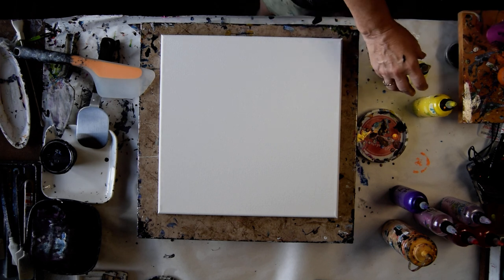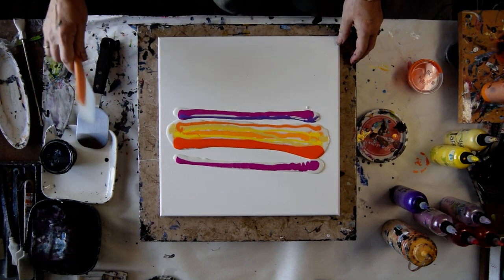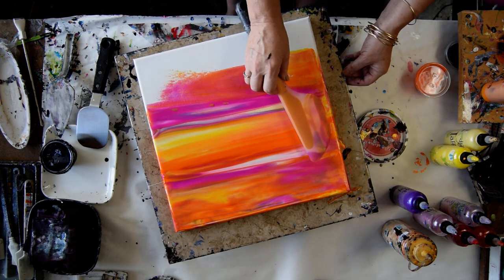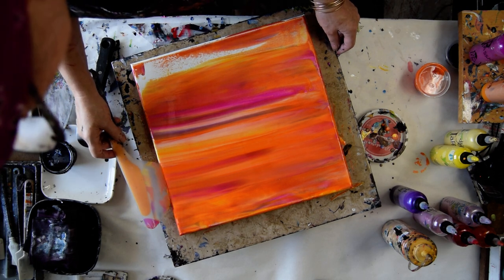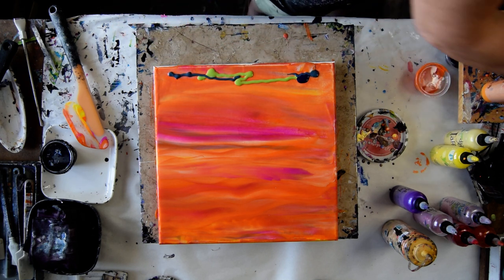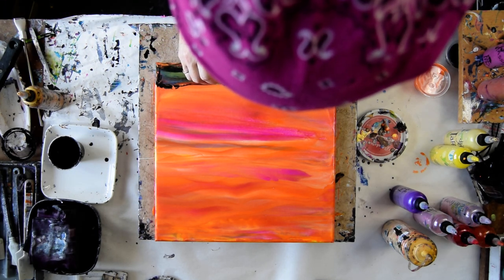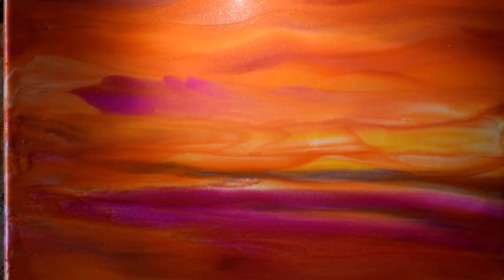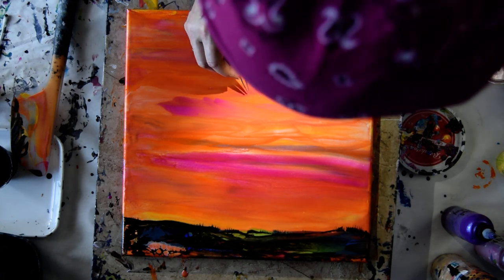#8685 Prizm Pour Bright Sky Swiped Landscape Contemporary Art Fluid Acrylics 4.23.2022intuitive art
Prizm Pour Paints & Primary Elements Pigment Powders listed
For the Sky-PPP French Silk -Chantilly Lace-Sour Lemon with added Orange Crush-Shiny Taffeta-Sour Lemon-Tuscan Sun with Orange Crush added-Orange Crush-
P.E.P.P. Passion-PPP Violet Rose
Land Deep Amethyst-Fandango-Black Iris-PEPP Blue Flame-PP Bonfire

 I am using a 14" x 14" stretched canvas. I am using Prizm pour acrylic colors and Primary Elements Pigment powders by Colour Arte.

The cell accelerators used here to create a blooming effect are Masters Touch Dioxazine Purple and a Pebeo acrylic iridescent Tube paint Gold Iridescent 1/3 added into 2/3 Aussie Floetrol. Heavier viscosity recipes work too. I like 50-50 also. The usual Cell activators are Amsterdam Black or White mixed into Aussie Floetrol,
estimated 3/4 Aussie Floetrol1/4 paint, alternative mixtures can also be a half and half mixture of Aussie Floetrol… depending on your preferences. Other colors can be used as cell activators. An alternative Cell activation recipe using American Floetrol (same ratios)must include 10 drops of Minwax pre-stain wood conditioner added for every 2 ounces of mixed paint. Other recipes for drops added may vary. This works for me. I strongly recommend adding GAC 800 by Golden as an addition to all colors (25%) to avoid crazing. This is especially true if you are using the bloom style of pouring paint if you have not allowed the paint to stretch as far as it will go. Gac 800 All the paints I use are acrylic paints mixed with additives to help them flow more easily. I advise a well-ventilated room and those with respiratory issues to avoid paint pouring or use a respirator. To release any air bubbles in the paint that might result in hard dry bubbles a sharp object such as a skewer is used to remove the bubbles in evidence while the artwork is still wet. Also if there is no house-paint base being used, a torch lightly passed over the surface to pop bubbles is also acceptable.

Every day I learn new things.  I am happy to share what I discover with you. To see finished wet and dry versions of all my Youtube demonstration artworks for sale, visit my Expressionist Art Studio Gallery Fans and Collectors group on Facebook. The link is included in the Link-tree just below the top of this page. These artworks are my art therapy. I am a contemporary abstract expressionist painter. I create intuitive art as an intuitive artist. I am priscilla batzell artist a painter of contemporary art. This is my personal art therapy using prizm pour paint. I am a spontaneous artist creating intuitive art.